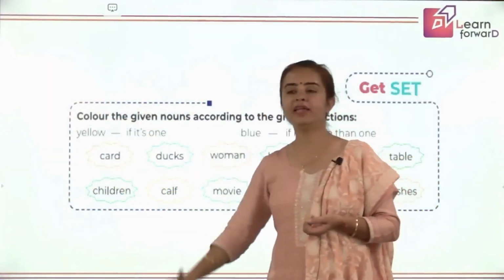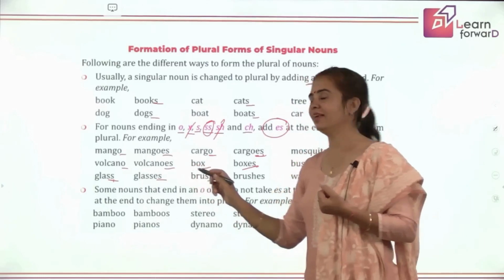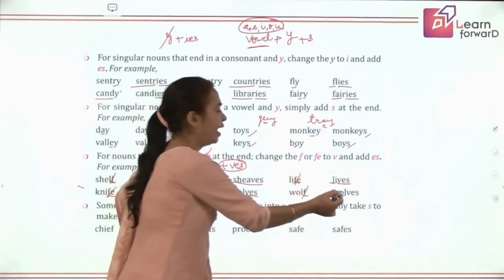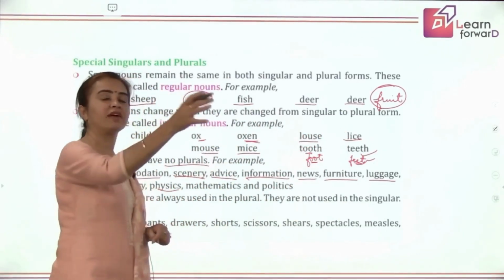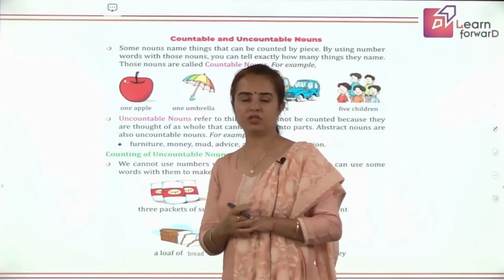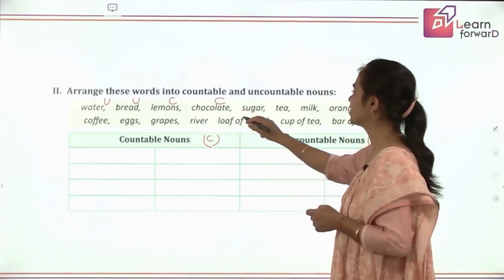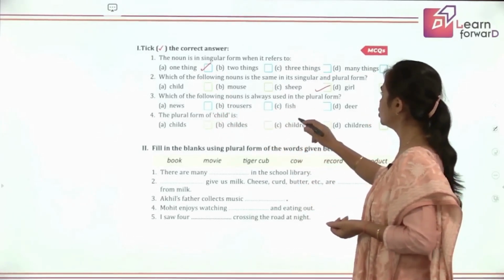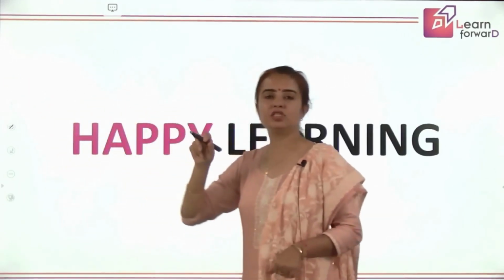LEARN FORWARD | FEATHER CAP | THE GRAMMAR HUB 4 | CHAPTER-3 | THE NOUN : NUMBER